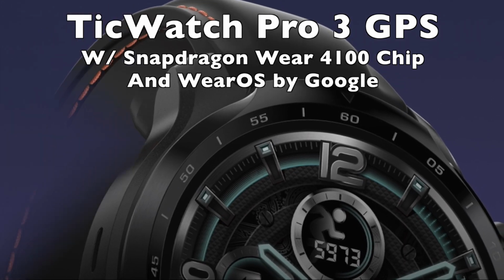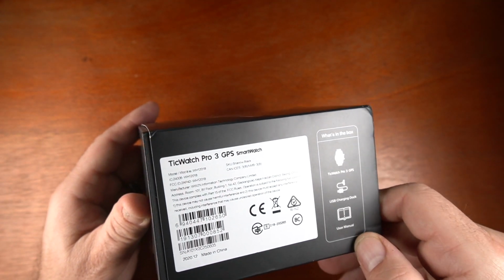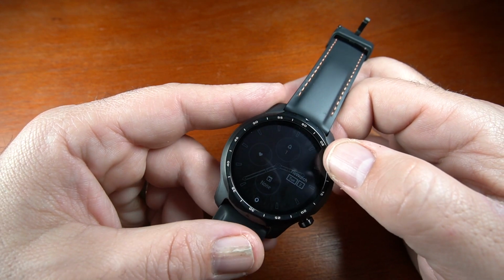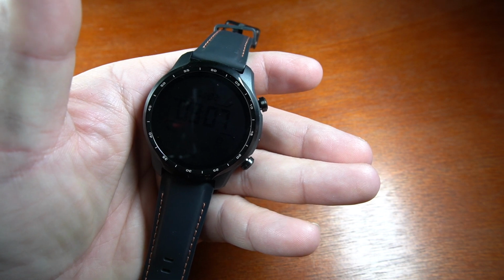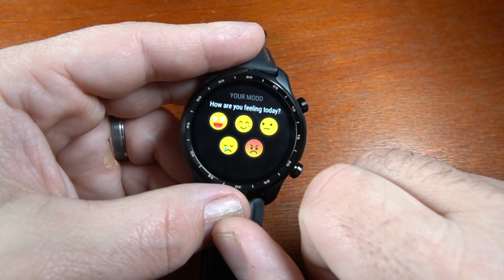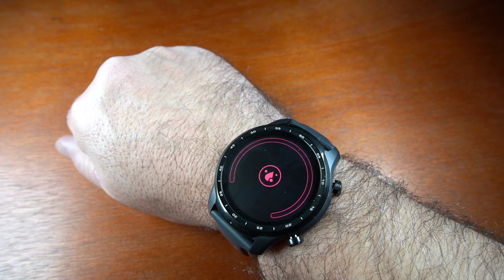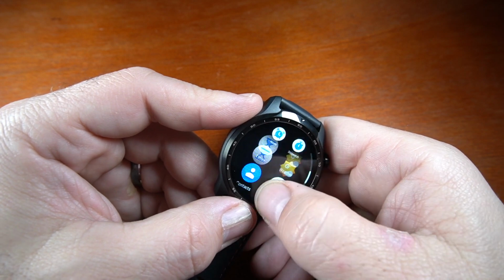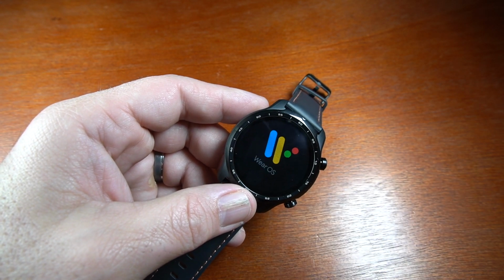Mobvoi Ticwatch Pro 3 GPS with SnapDragon 4100 & WearOS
Hey everyone, please enjoy my review of the TicWatch Pro 3 GPS.  I go over the unboxing, the features, processor upgrades, and the TicWatch specific apps.  Please leave feedback in the comments section.
You could purchase this watch from mobvoi.com
Make sure you purchase the correct version, the naming schemes are confusing.